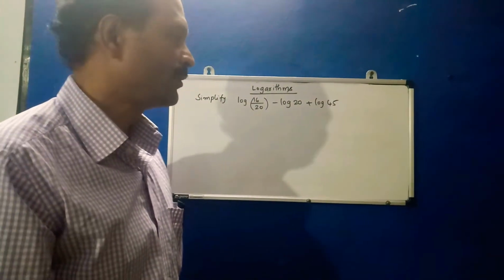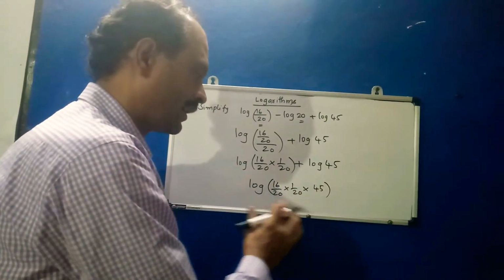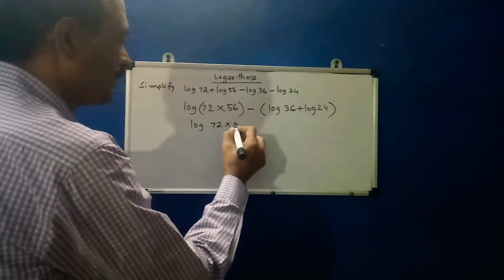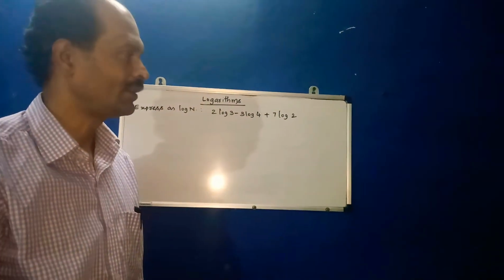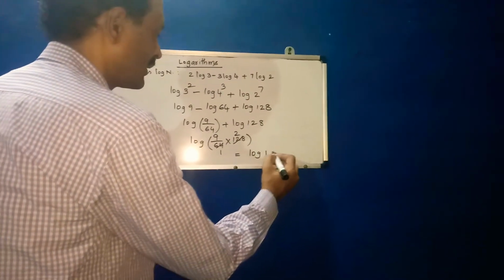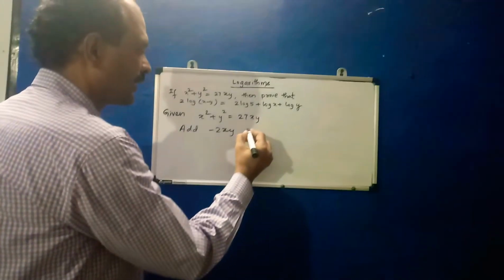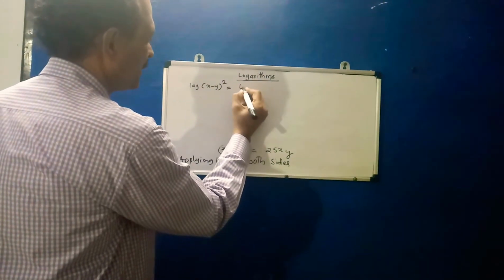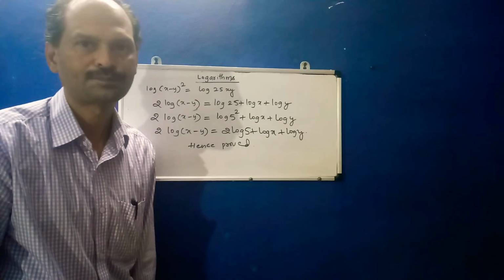Logarithms part -3